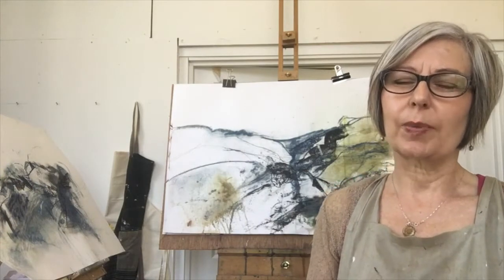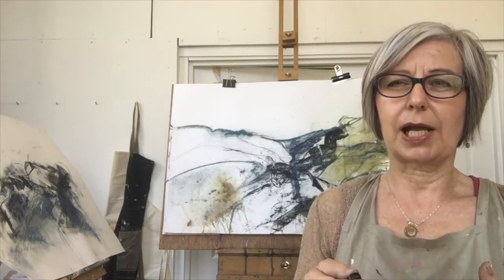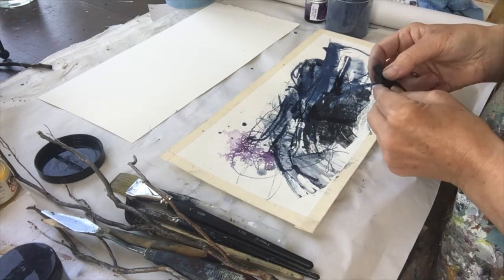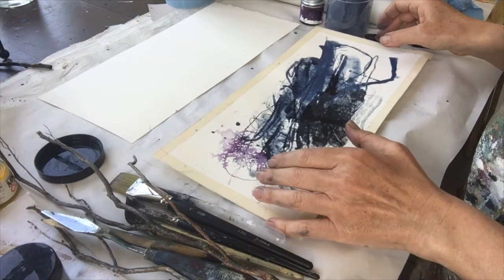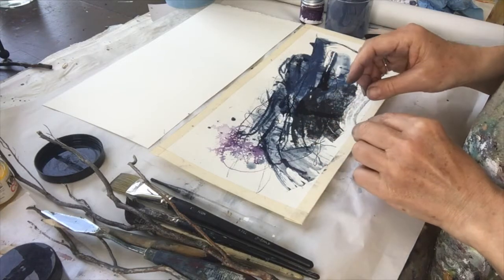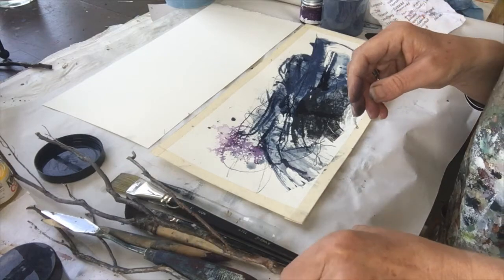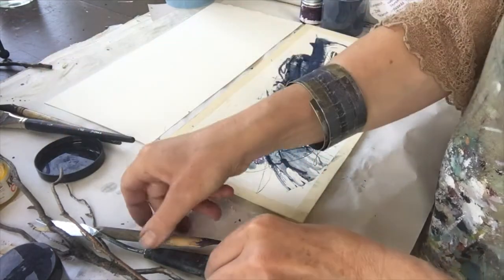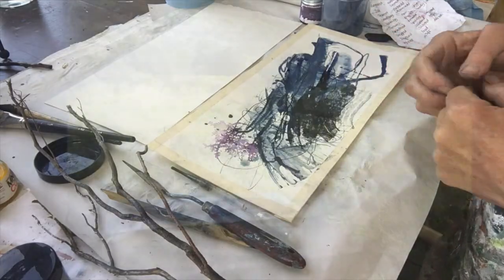My Indigo Landscape exploration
This video shares the development of my understanding of the Saddleworth landscape using indigo, charcoal and inks as my exploratory materials.
I share the development of a series of new works on paper.